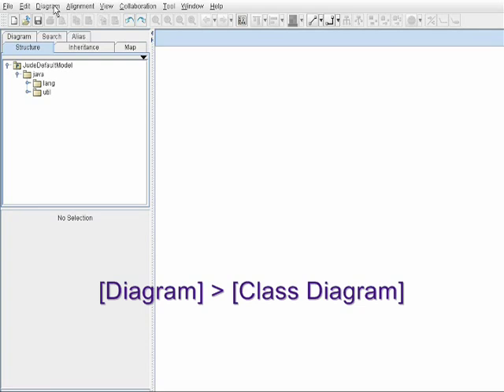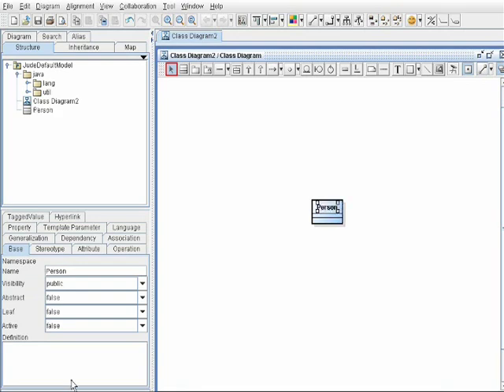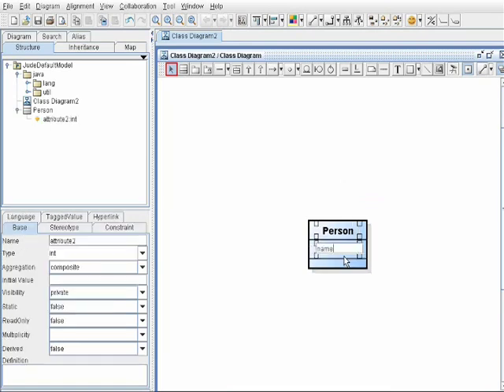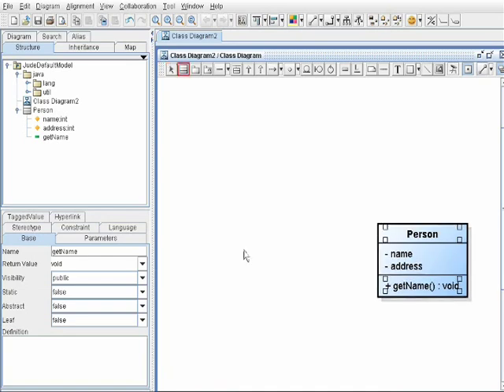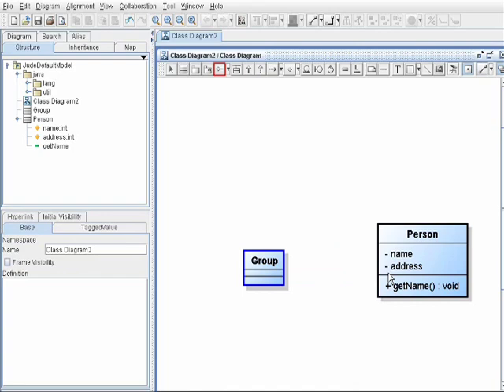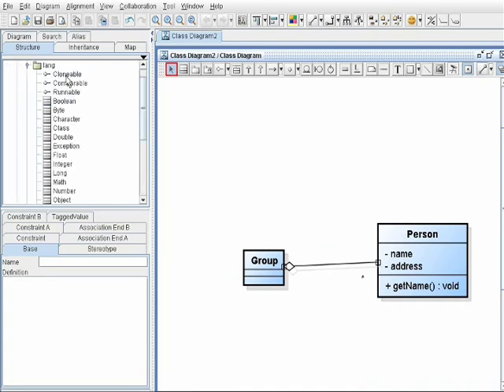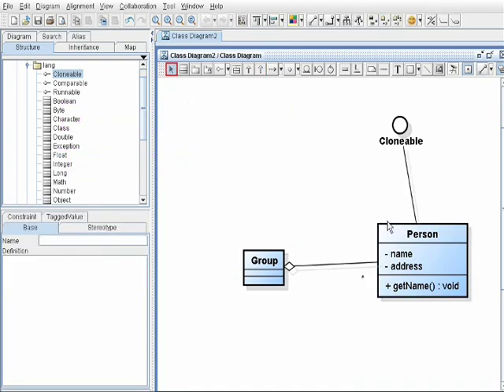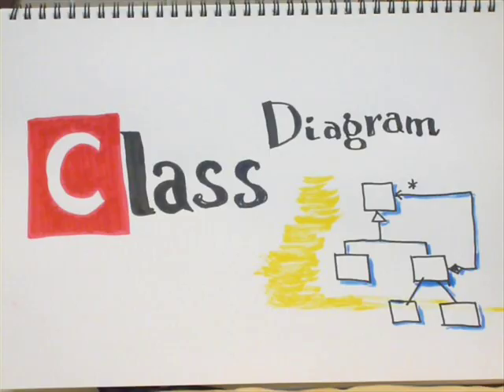astah* Class Diagram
Draw a class diagram quickly, with easy operations using shortcut keys.